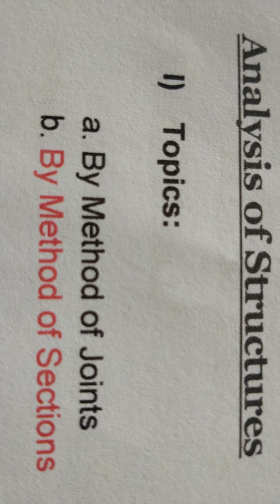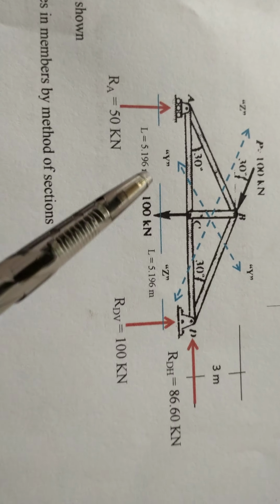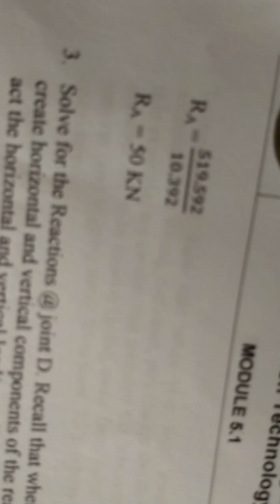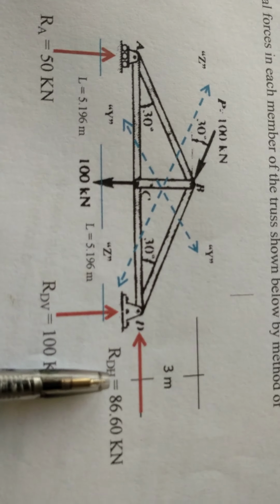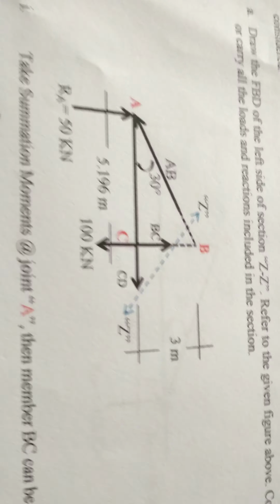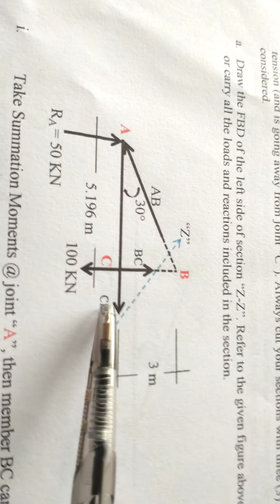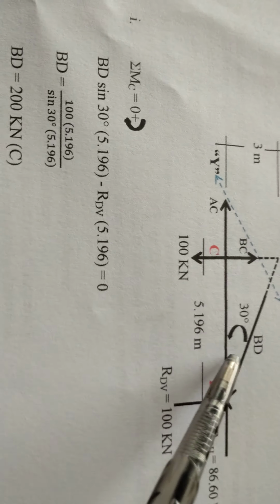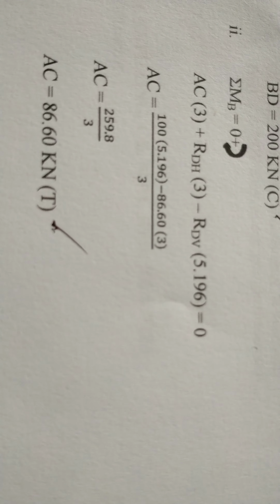Analysis of Structure by Method of Sections